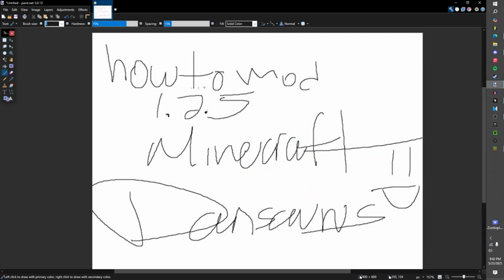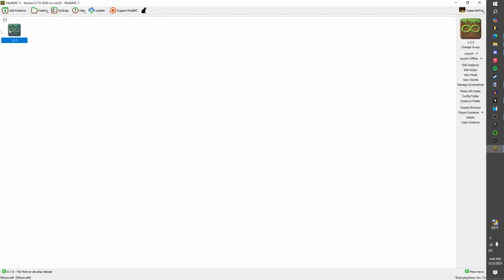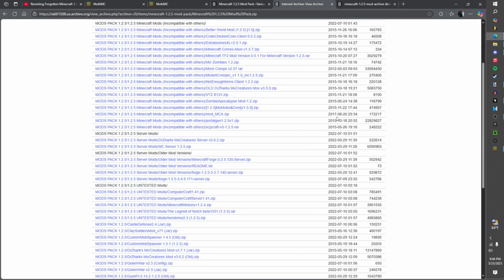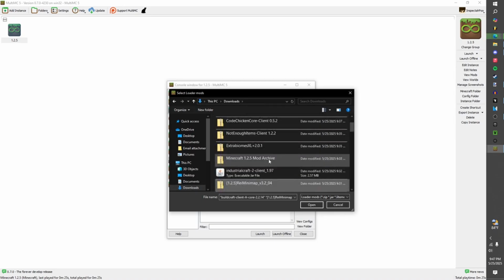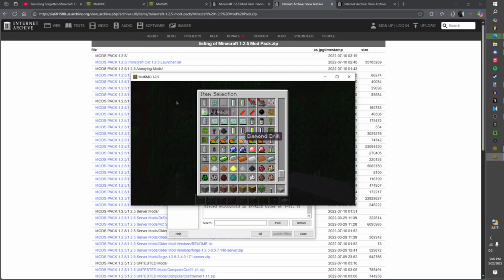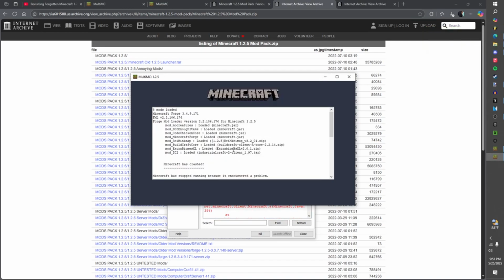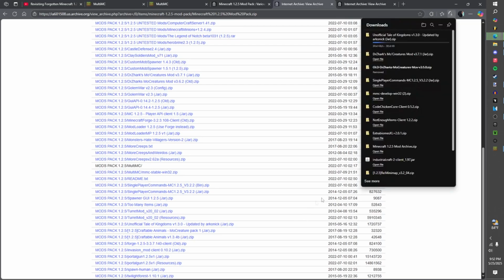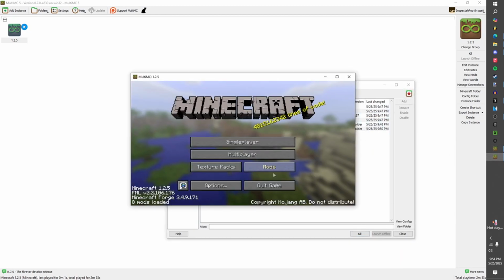How to Install Mods for Older Minecraft Versions (Works in 2025)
If you enjoyed the video, leave a like for more horror games and/or Call of Duty in the future! I hope you guys enjoy this video, and as always if you're new here, I upload daily Battlefield, XDefiant, Call of Duty & Minecraft content, as well as other games!

My links!